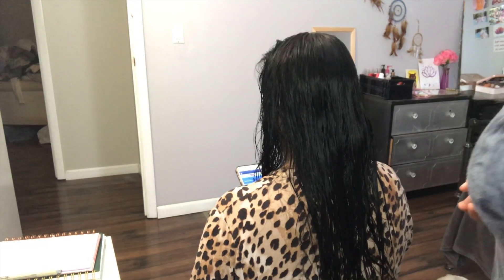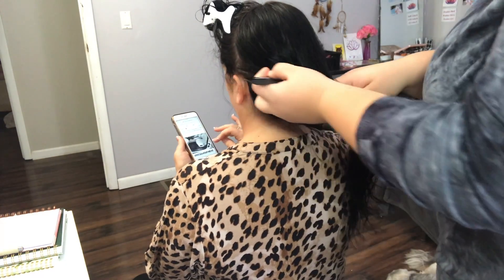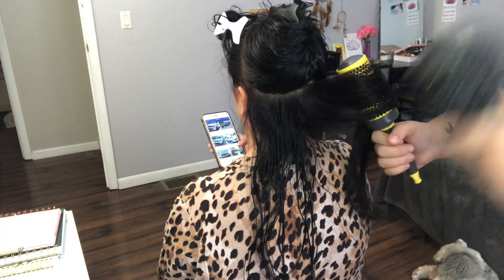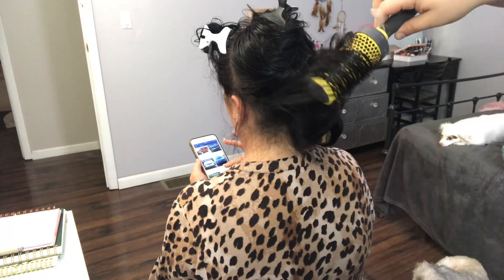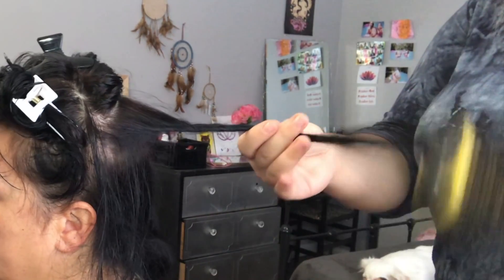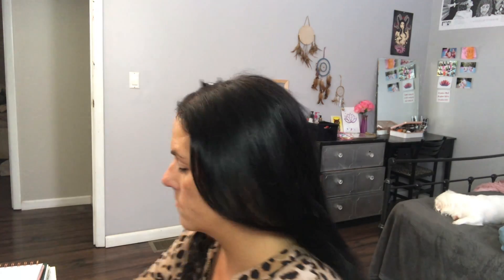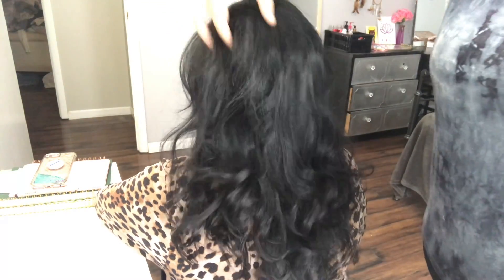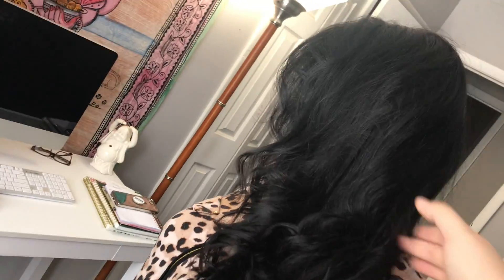Hair Style FAIL!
I did my moms hair! If you want to know the products I used Please Check out my previous video, I list the products in there description along with where to buy them!